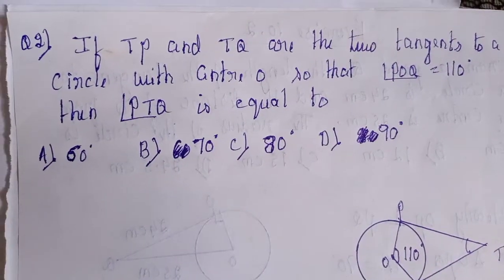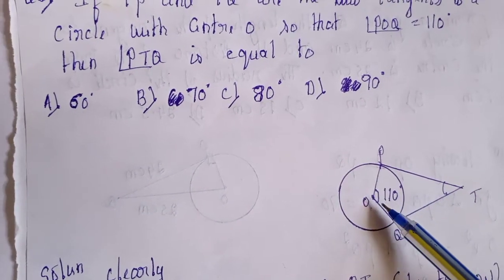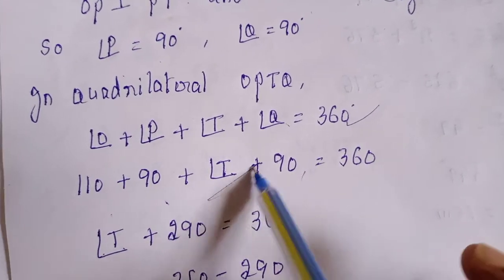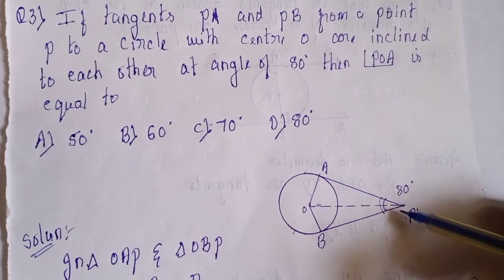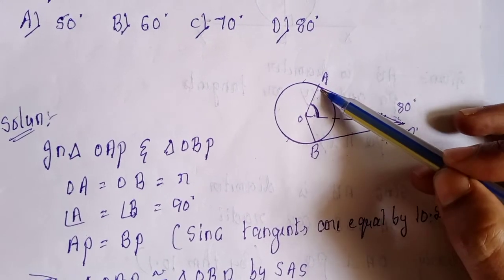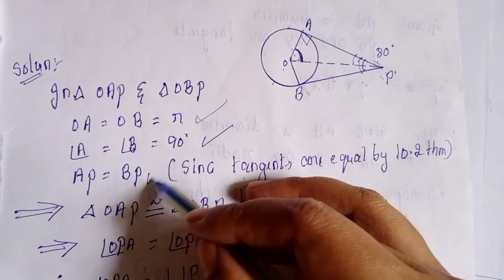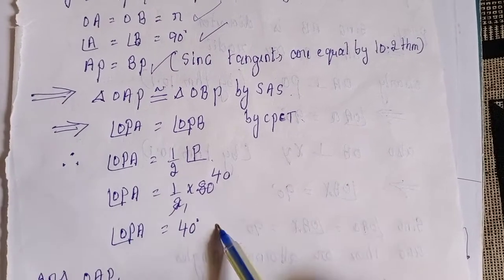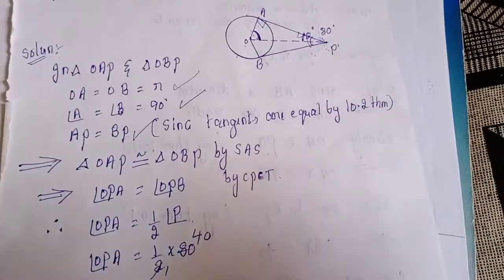Circles ex10.2 ,Q2 and Q3